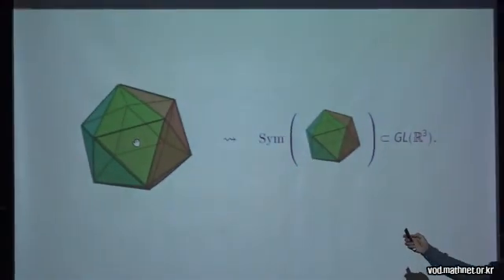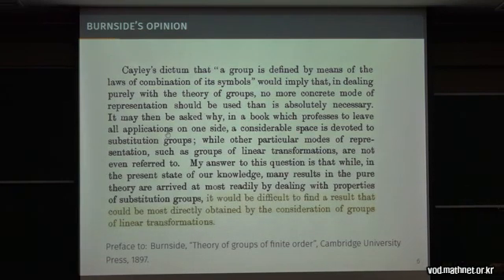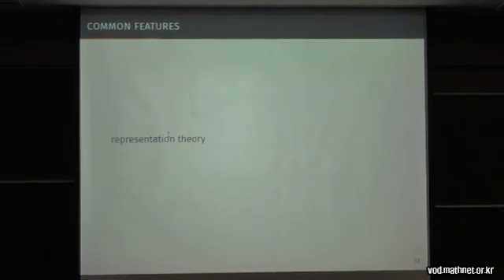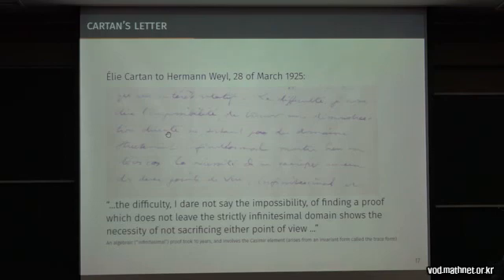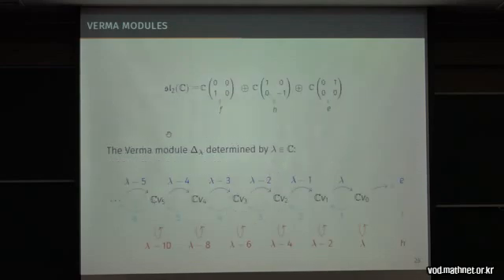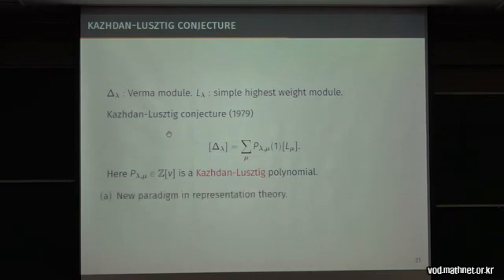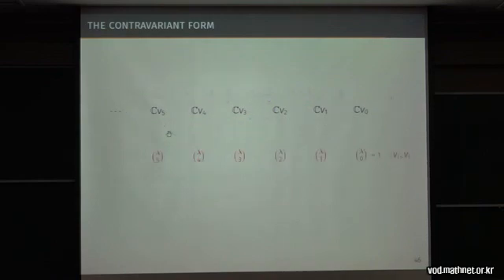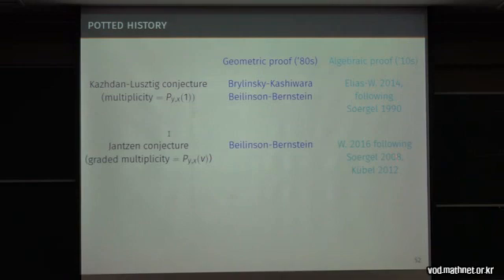Geordie Williamson (Univ. of Sydney) / Representation theory and geometry I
해외석학 특별강연 시리즈
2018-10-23